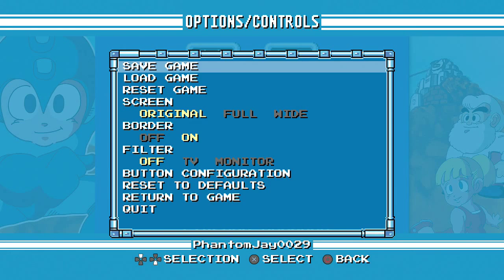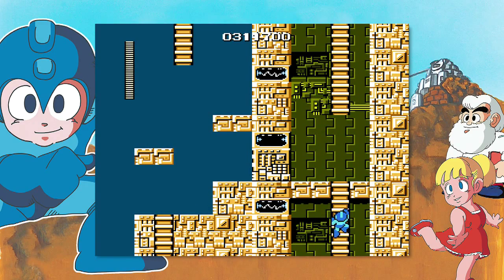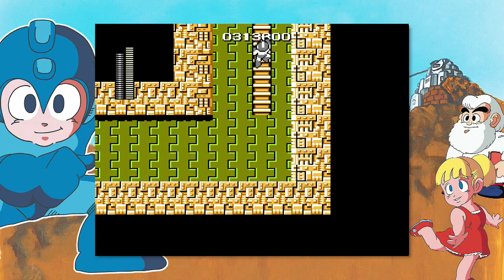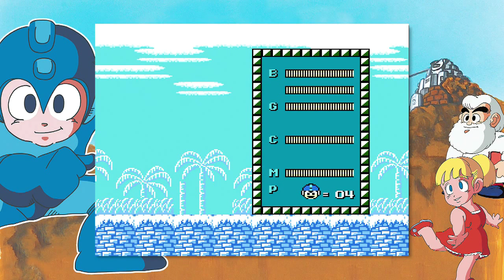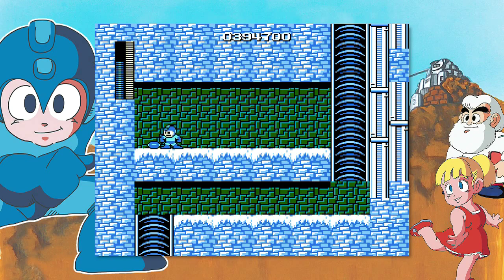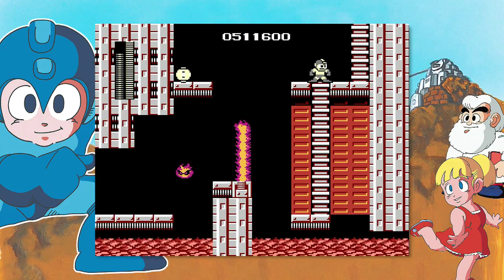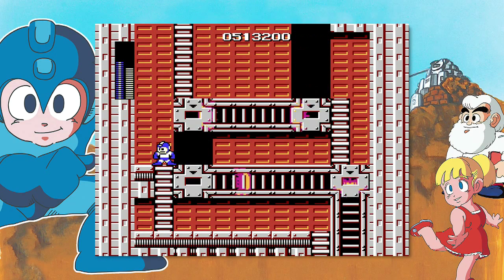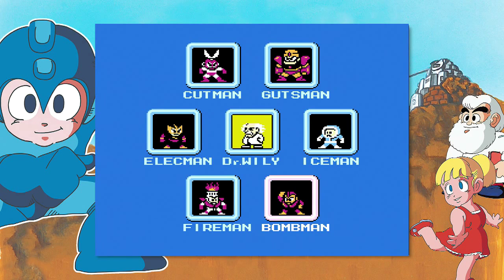Let's Play Mega Man, Ep. 2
Episode 2 : Electric Boogaloo
In today's episode PhantomJay faces off with the remaining Robot Masters. Will he prevail or will he look like an idiot, Probably Both.